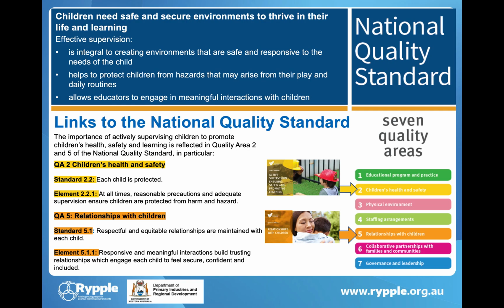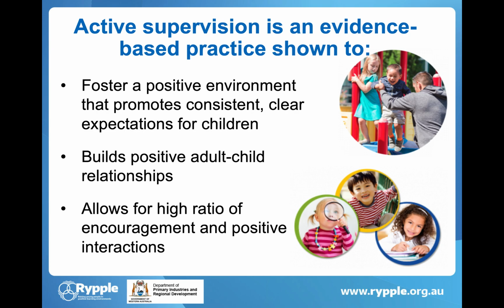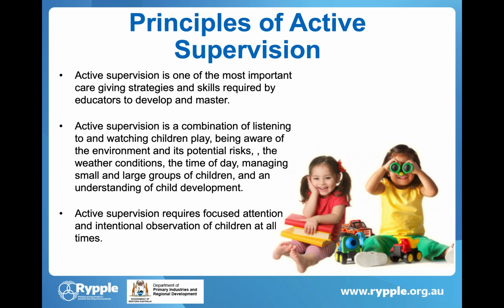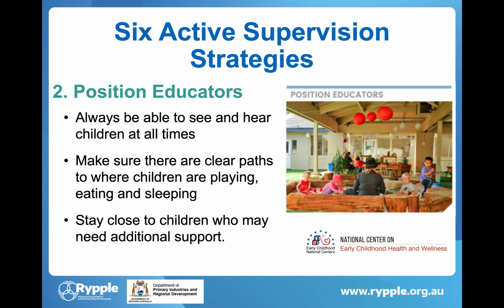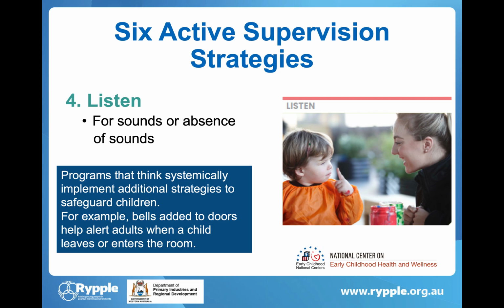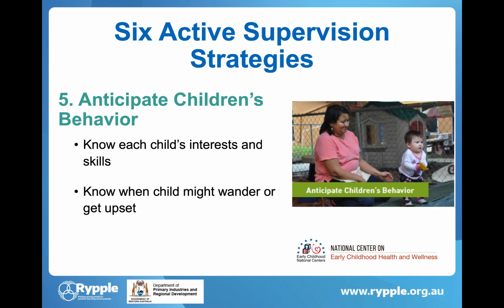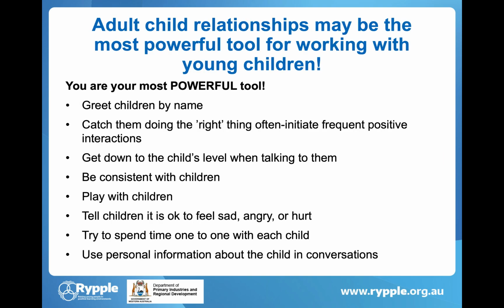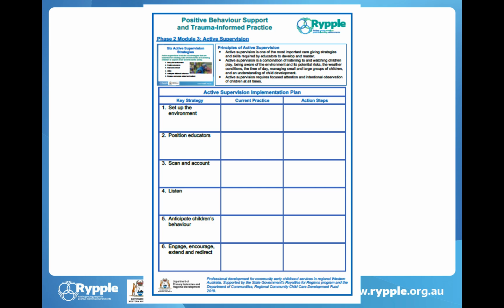Phase 2 Module 3 Active Supervision